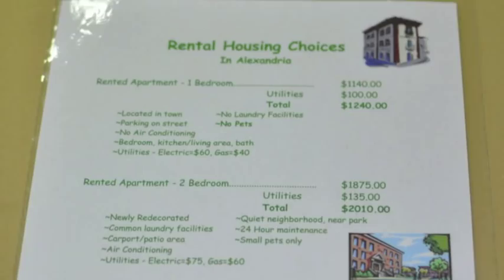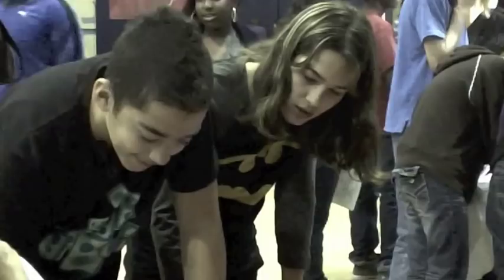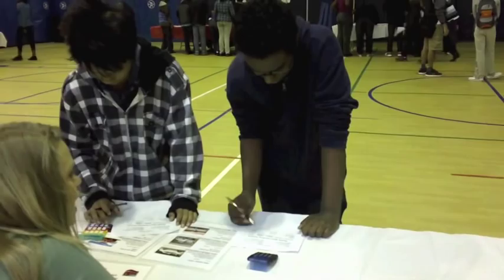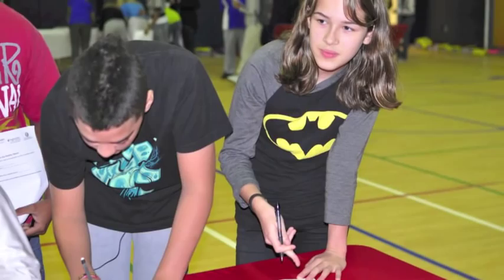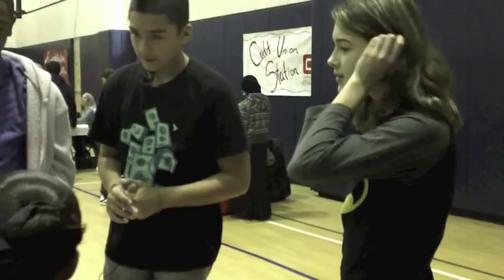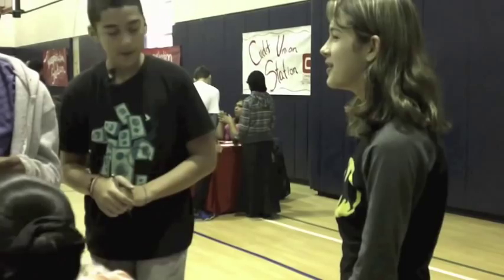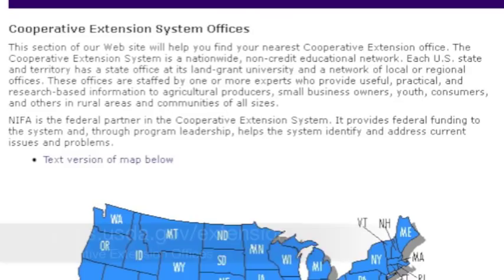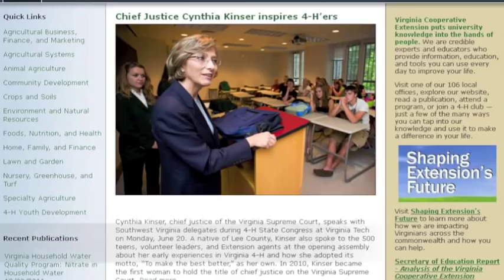Reality Store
Discover how a reality store works and the importance of teens learning about financial responsibility and real life expenses.